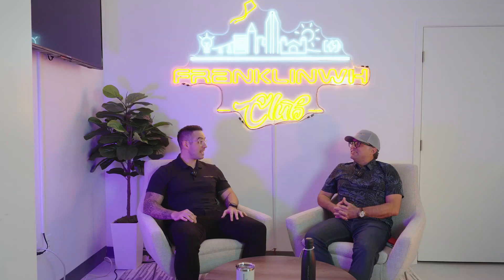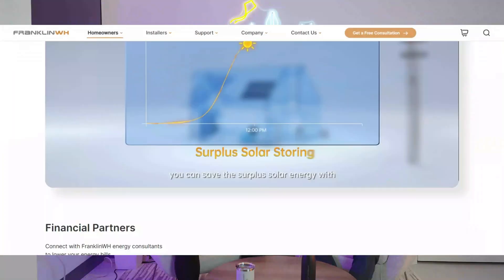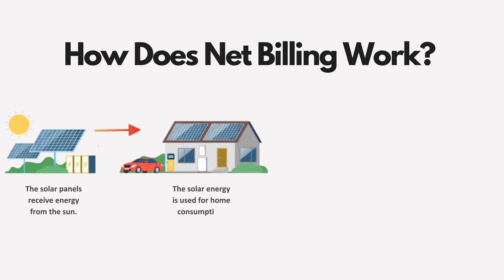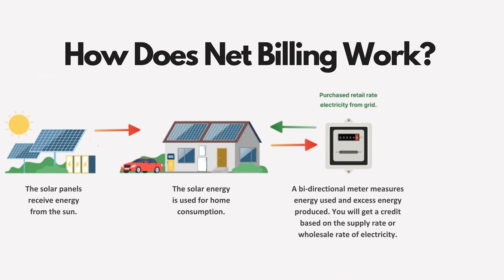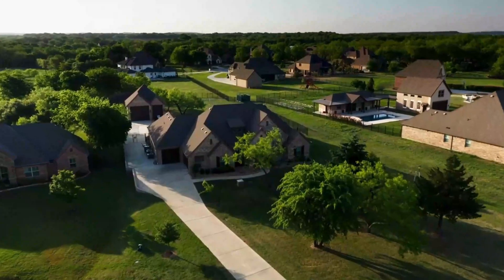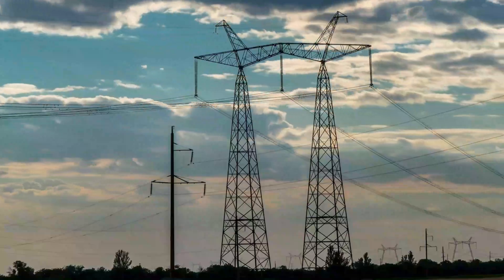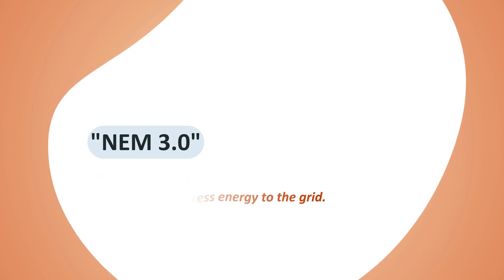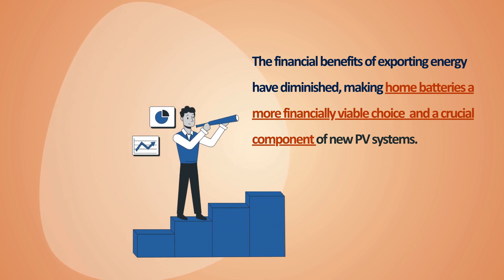The introduction of the Net Billing Tariff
California's transition from NEM to NBT prioritizes grid control, reducing export credits, and boosting battery storage feasibility for homeowners. In this section, we are going to dive deeper into NBT nuances with us as we explore how these changes impact residents.